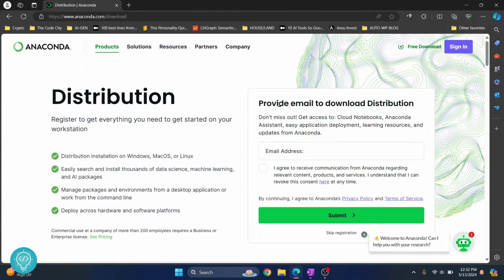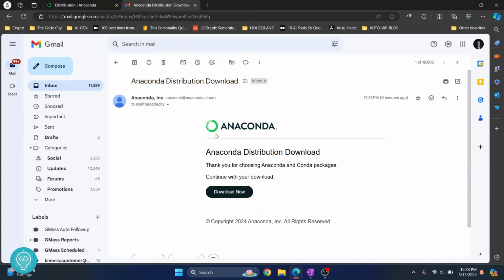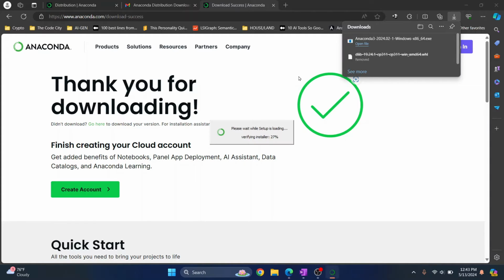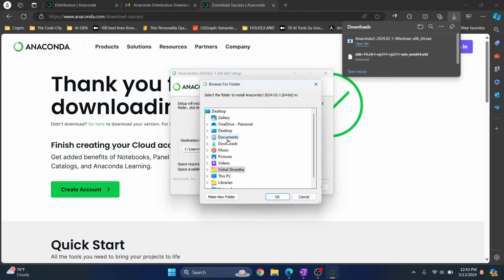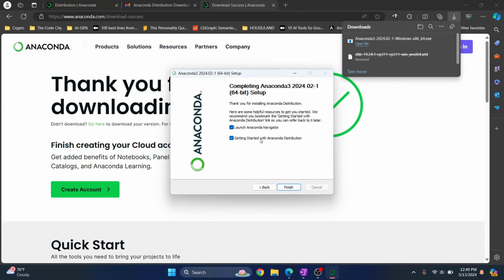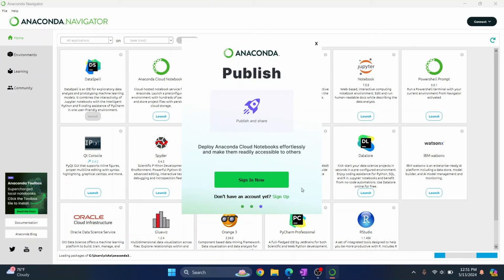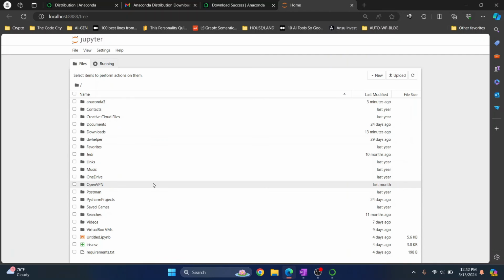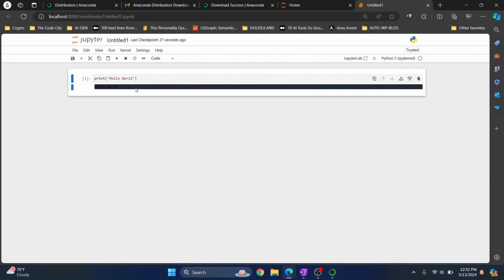How to Install Python and Jupyter Notebook on Windows 10/11 (2024)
In this video, I'll show you how you can install python and jupyter notebook on windows 10/11. There are a few different ways you can do this, you can install python standalone version, and then install Jupyter Notebook using PIP, but in this video, we will install python and jupyter notebook using Anaconda.

Steps to Install Anaconda Python and Jupyter Notebook:
1. Download Anaconda Python
2. Install Anaconda Python
3. Open Anaconda Navigator and Open Jupyter Notebook

By the end of this video, you'll have install python and Jupyter Notebook.